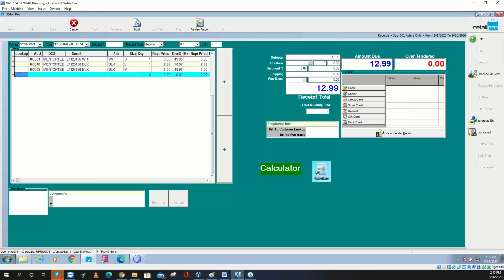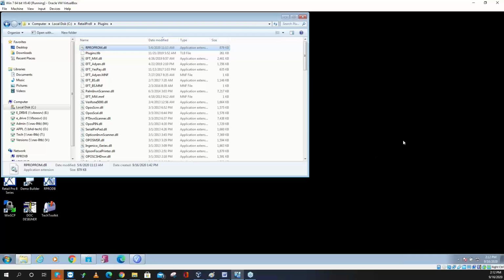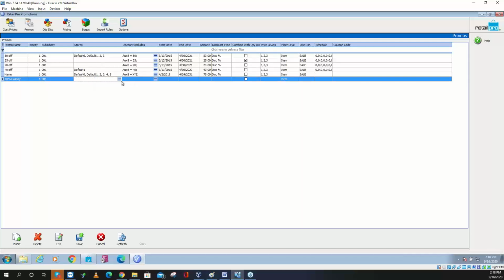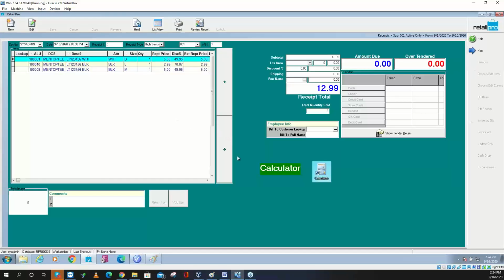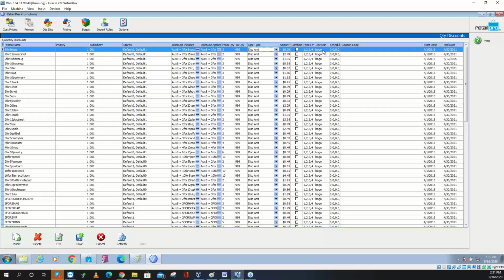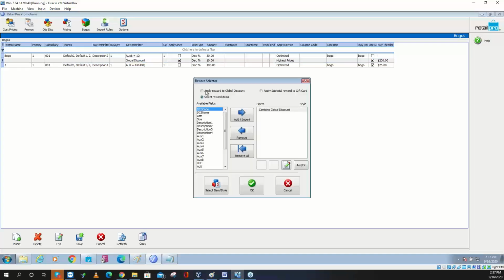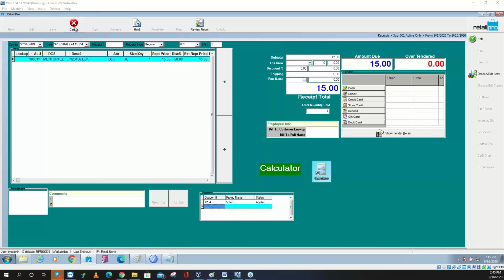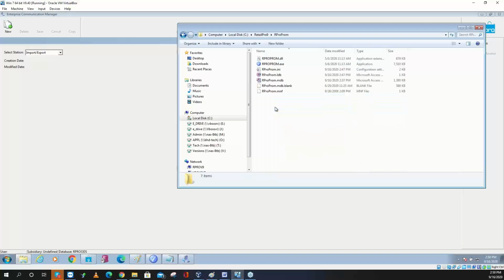9.16.2020 Retail Pro v9 Promo Tool Webinar